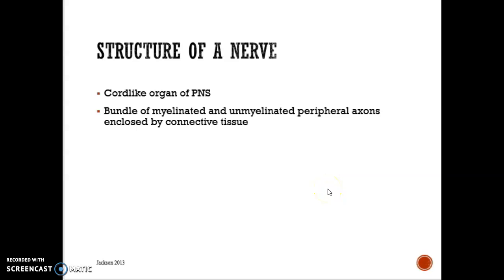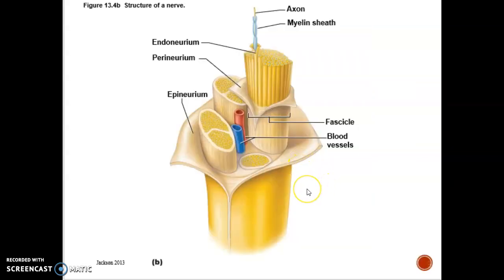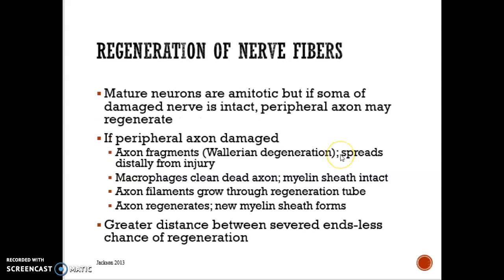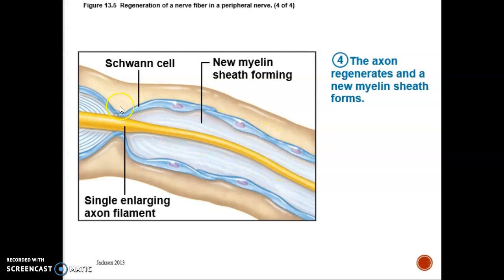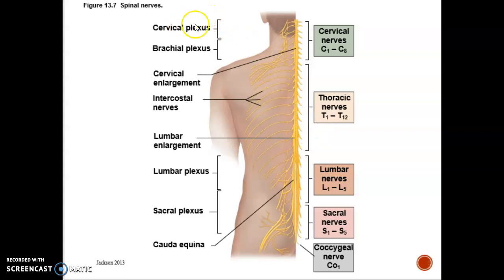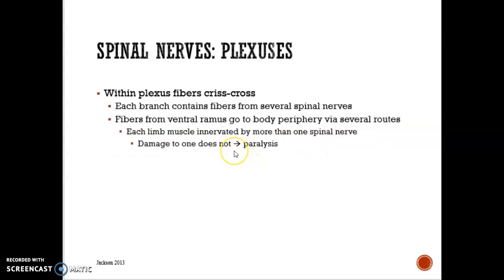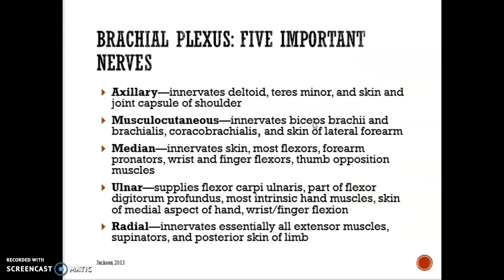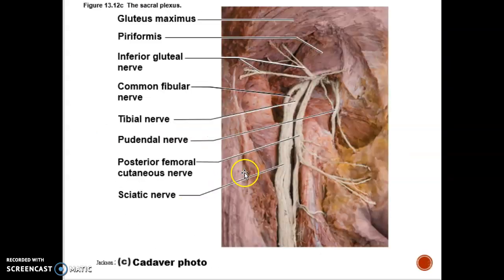Ch 13 Part 2